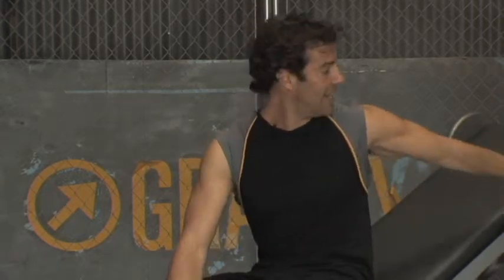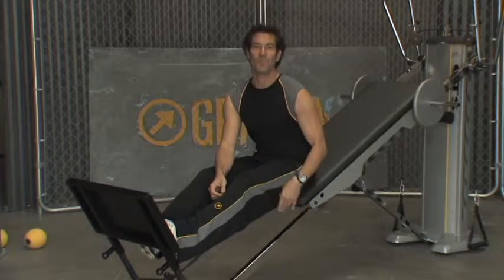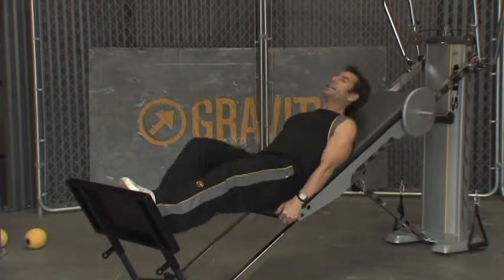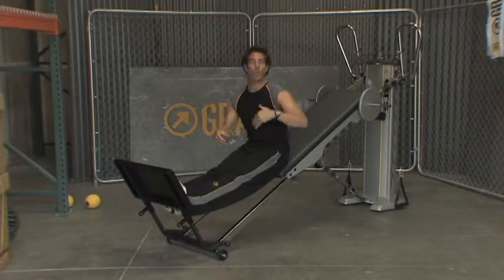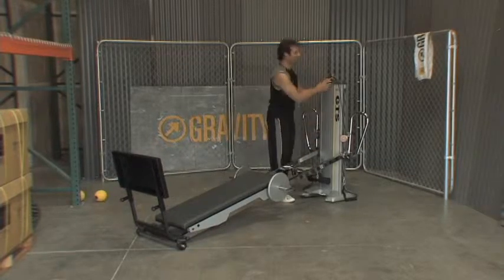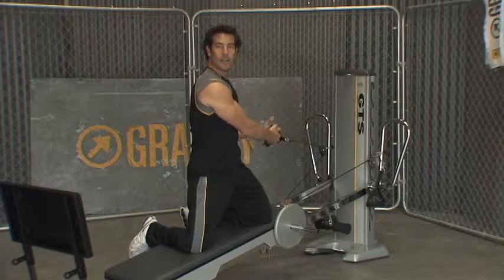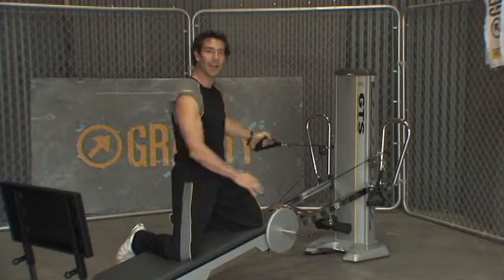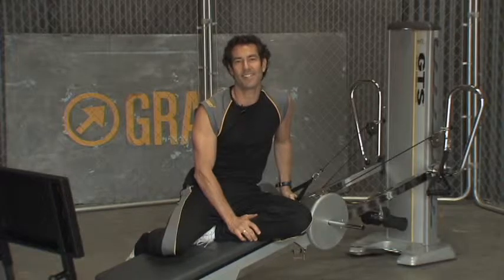Total Gym Workout: Compound Structure 2 - Why Weight